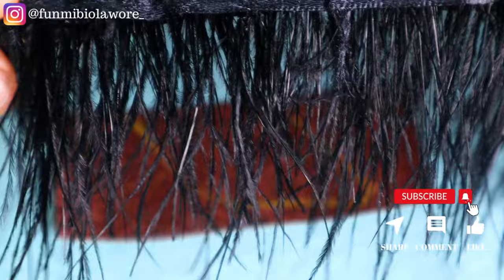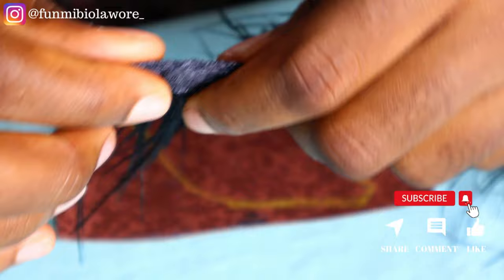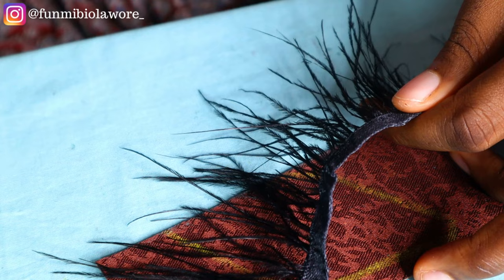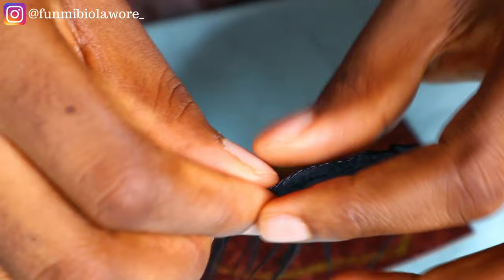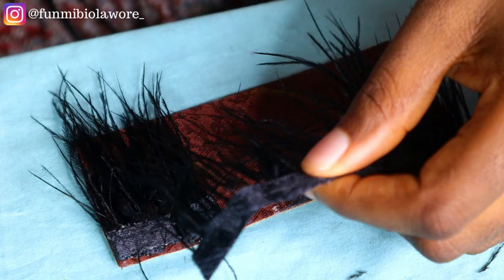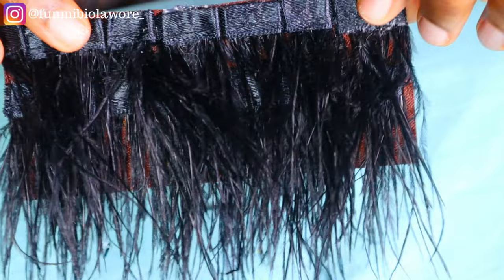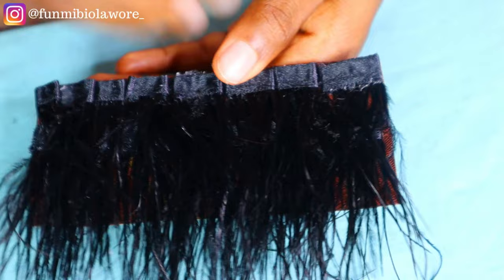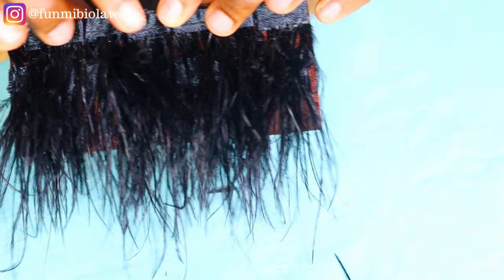HOW TO MAKE OSTRICH FEATHER LOOK VERY FULL ON OUTFIT DESIGNS | OUTFIT EMBELLISHMENT TUTORIAL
Hello Friends,
I'm back with a hot new video, I hope you all enjoy the tutorial.